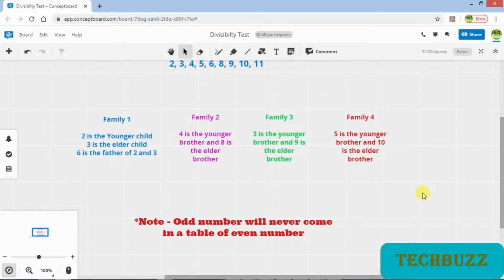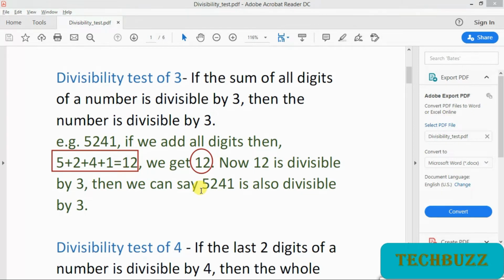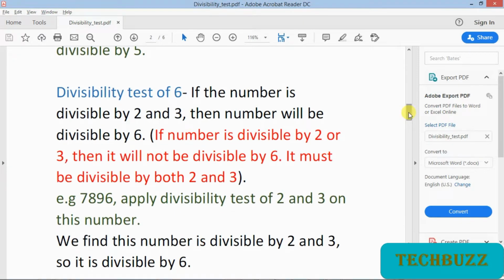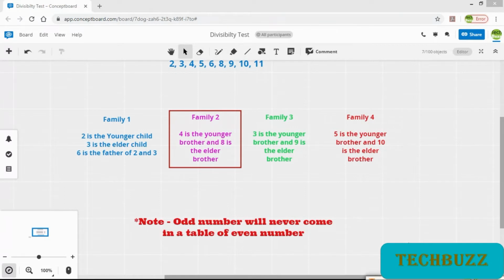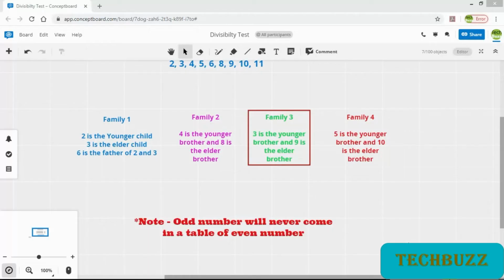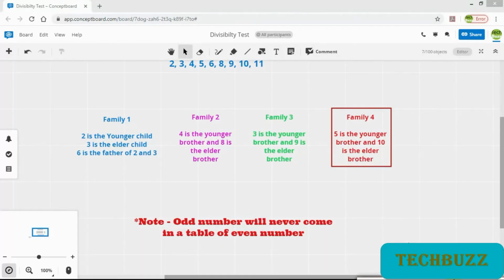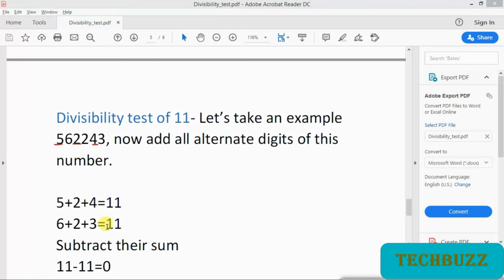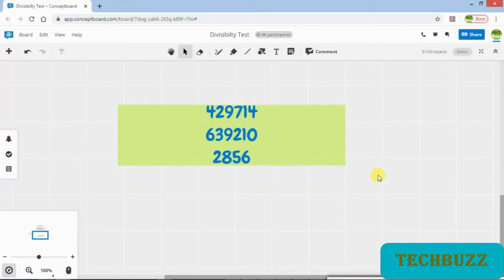Divisibility Test || Easy Method For Checking Division || Easy Learning of Divisibility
In this video learn about divisibility test in a simple method.